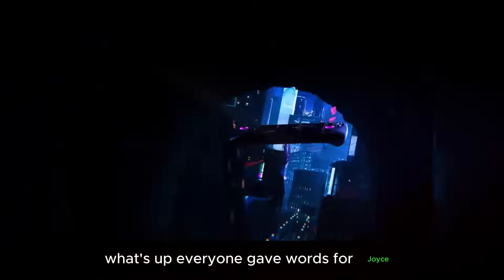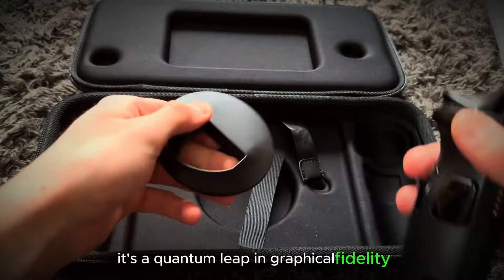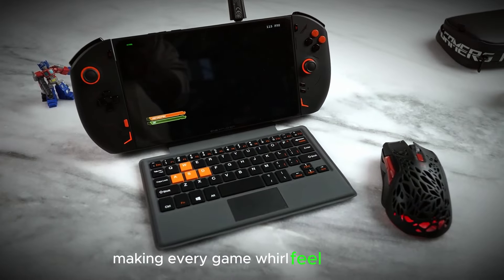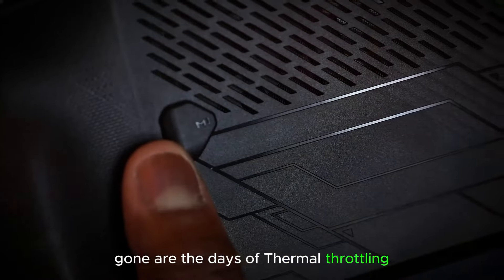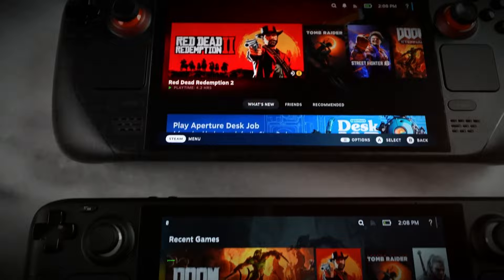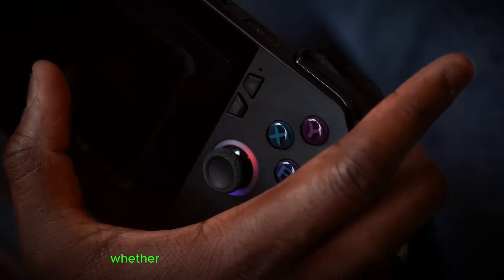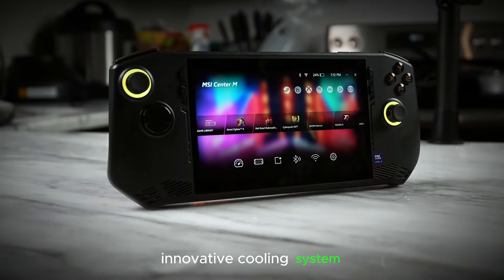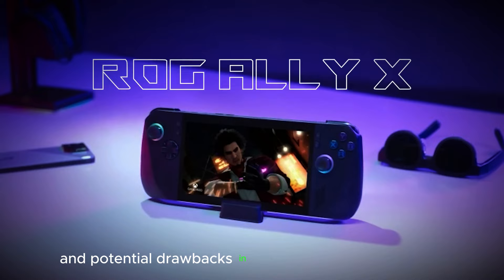Asus ROG Ally X (2024) - 3 Major Upgrades!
Dominate the Game with the All-New Asus ROG Ally X (2024)!

Get ready to level up your handheld gaming experience with the powerhouse Asus ROG Ally X (2024). This beast boasts a game-changing trifecta of upgrades:

Unleash Unmatched Power: Crush the competition with the next-gen NVIDIA RTX 40 series GPU, delivering silky-smooth frame rates and breathtaking visuals.
Stay Cool Under Pressure: Dominate for hours on end with the advanced cooling system that keeps your device quiet and performing optimally.
Feast for Your Eyes: Immerse yourself in stunning detail with the gorgeous 4K OLED display featuring a buttery smooth 120Hz refresh rate.
The ROG Ally X (2024) isn't just an upgrade; it's a revolution in handheld gaming.